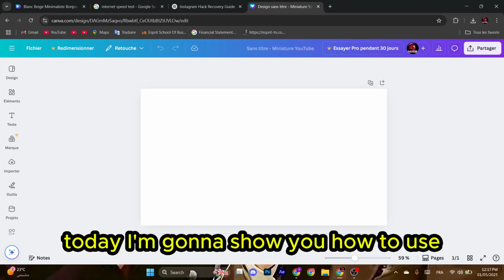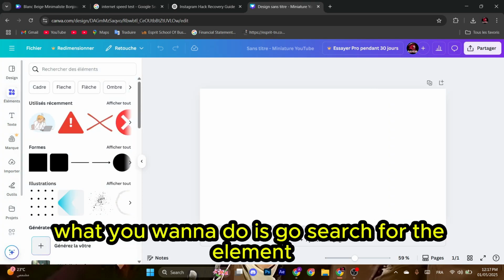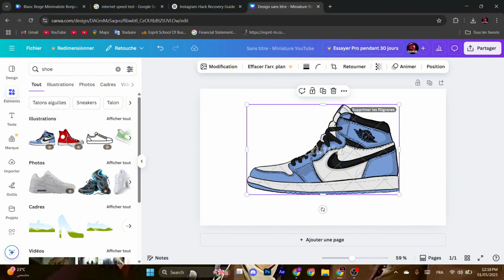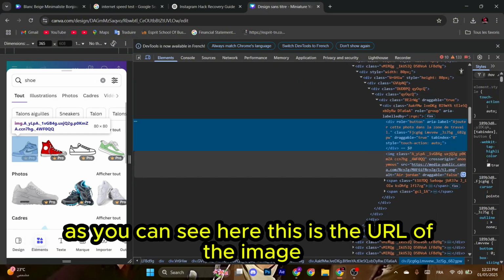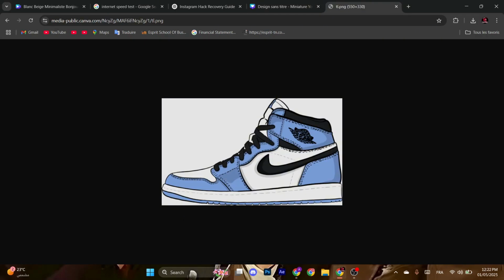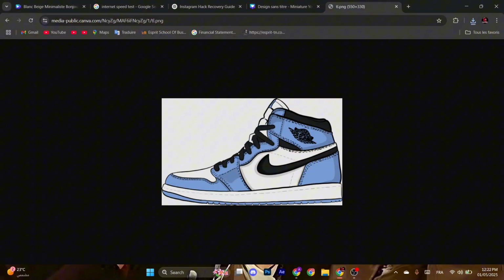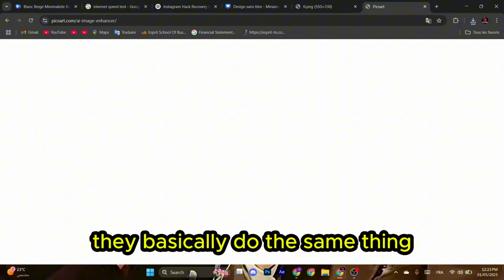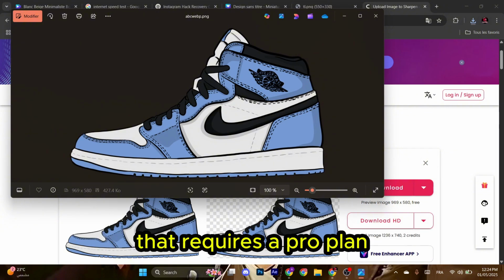How to Use Canva Pro Elements for Free (Hidden Method)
🚨 Want to use Canva Pro images without paying?
In this video, I reveal a hidden workaround using your browser's developer tools to download Pro elements without watermarks—fast and free.

🧠 What you'll learn:
• How to find Pro images in Canva
• How to access download links via Dev Tools

🛠 Works on Chrome & Edge – no extensions required!